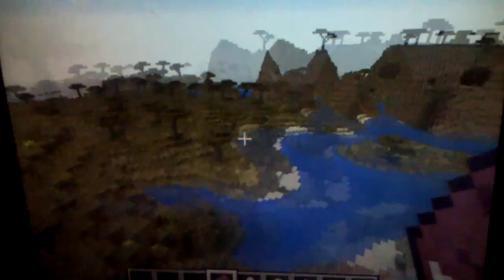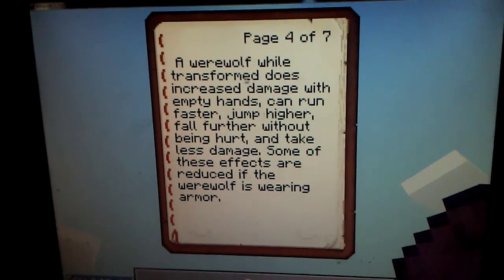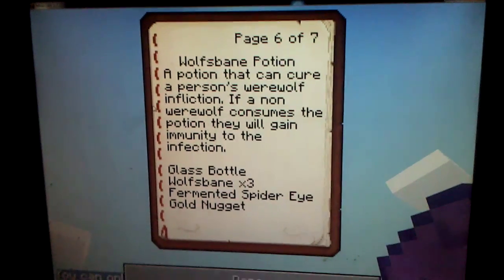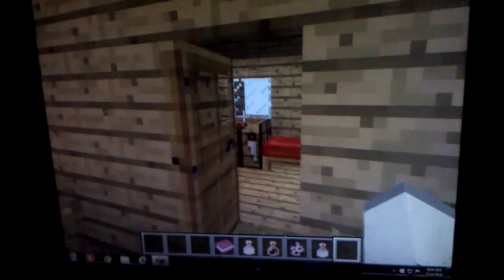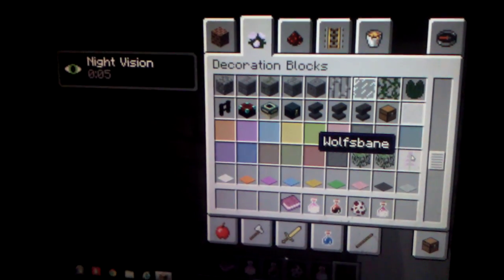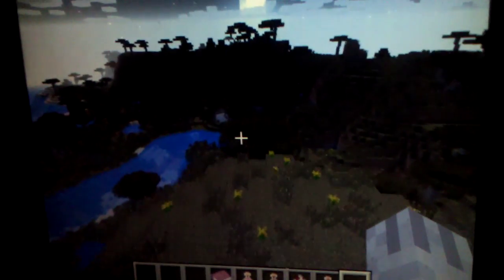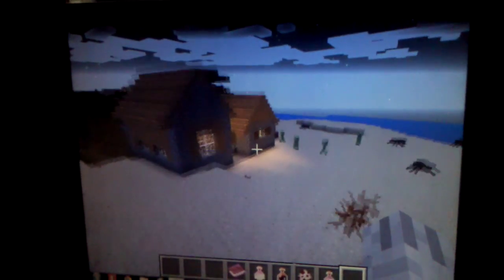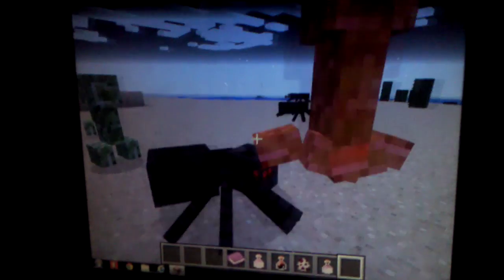Howling Moon Mod 1.7.10